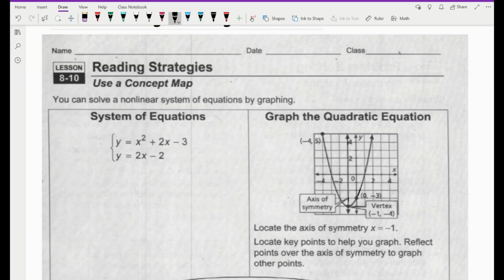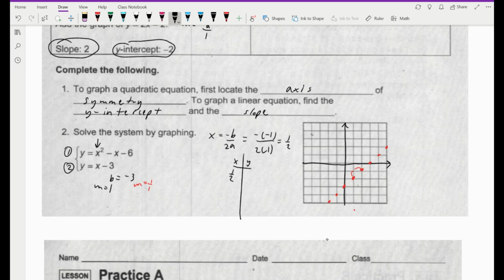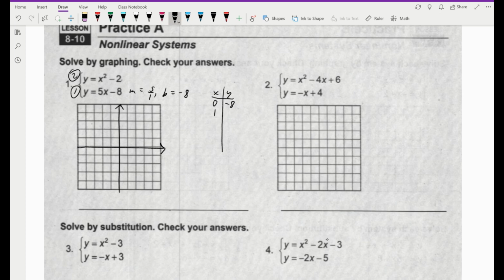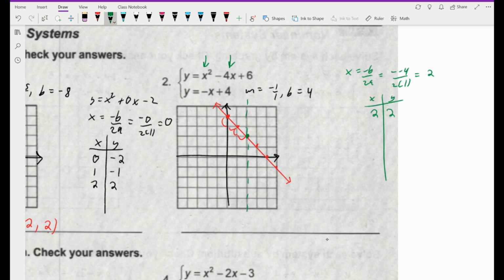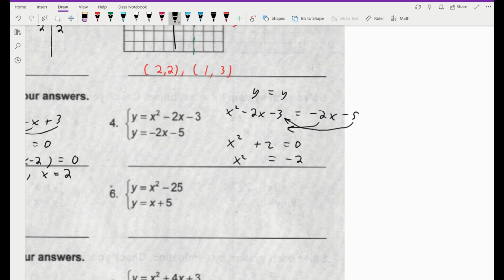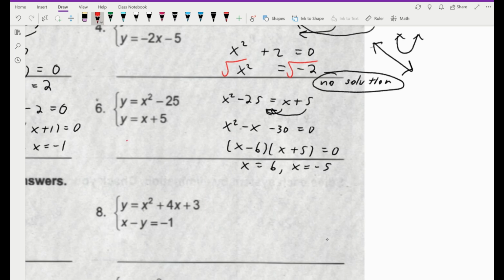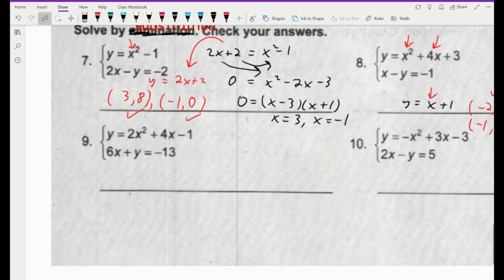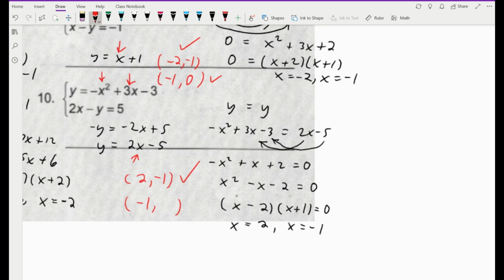8 -10 Reading Strategies A Solving Nonlinear Systems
This video goes over solving nonlinear systems.  It finds the points of intersection between a linear equation and a quadratic equation using both graphing and substitution methods.